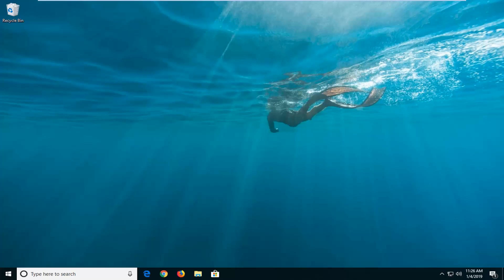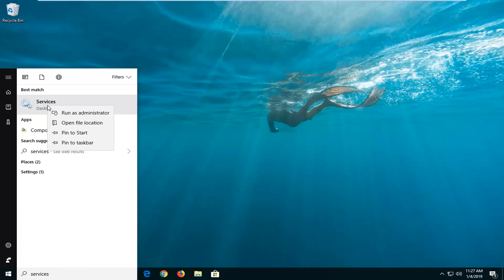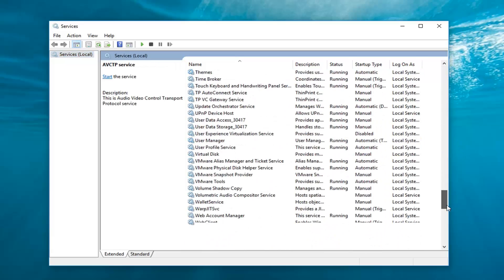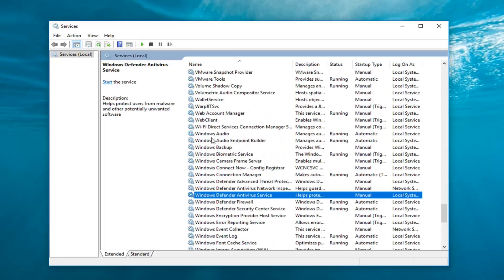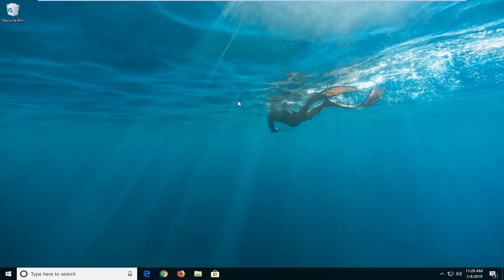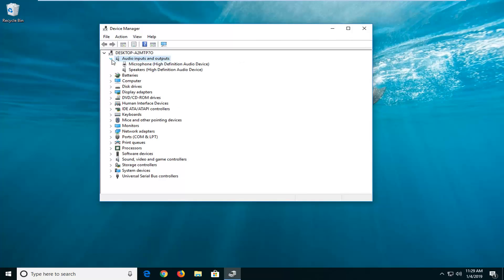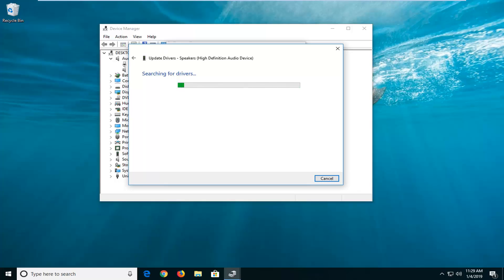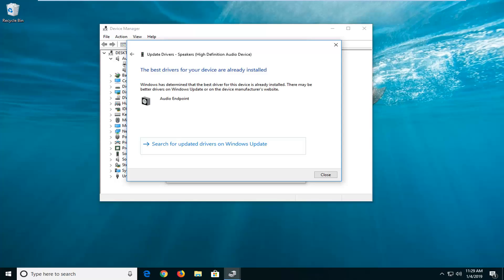Fix HDMI No Sound in Windows 10 When Connect to TV - No HDMI Audio Device Detected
You pull the plug, reconnect, reinstall drivers etc and experiment with different solutions! Also you may have, one of these sound cards – RealTek, NVIDIA, VIA, Conextant etc for better sound quality?

Hearing audio through PC speakers, but still HDMI sound not working on TV connected through Windows 10? Is your HDMI device not showing in sound playback devices in Device Manager?

Is Hyper-V installed on your system? Are you connected to multiple monitors? Are your desktop/laptop speakers and TV speakers enabled simultaneously at the same time?